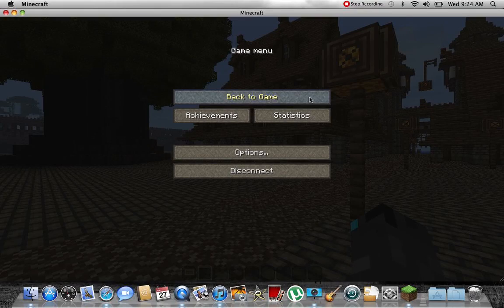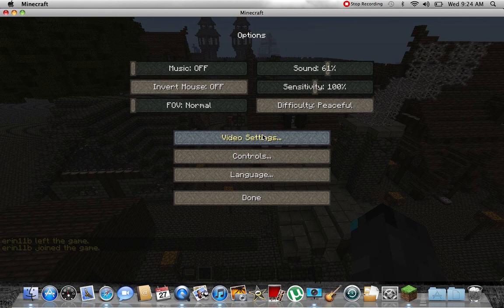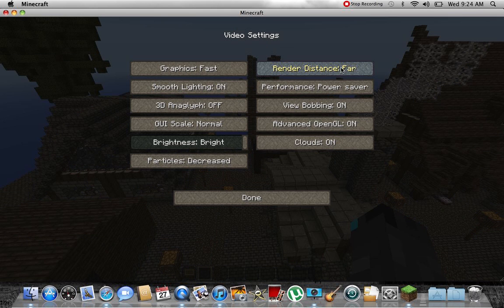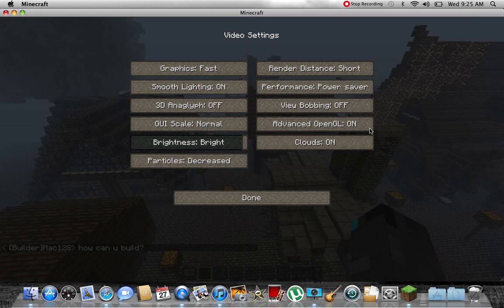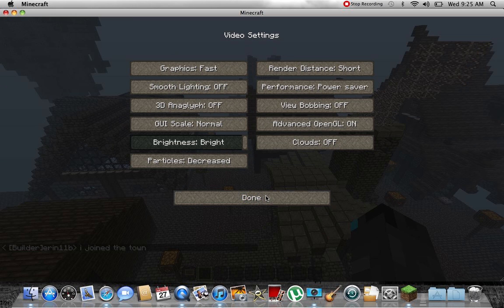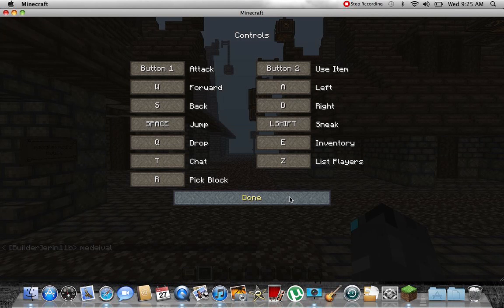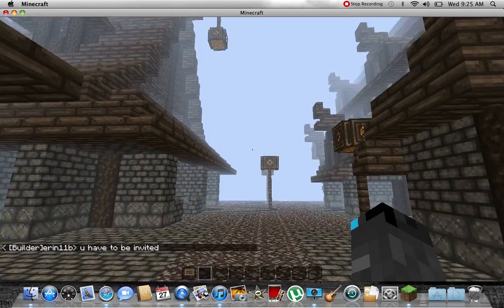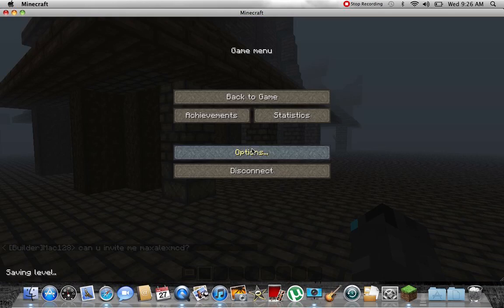how to make your computer less laggy for minecraft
just a short video on how to help the leag in your minecraft game skittlez.mcpro.co